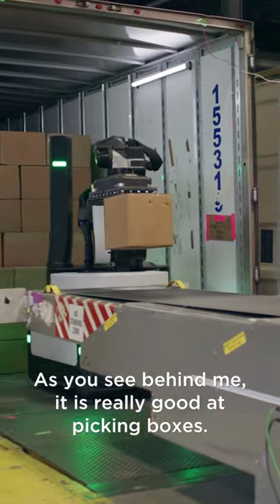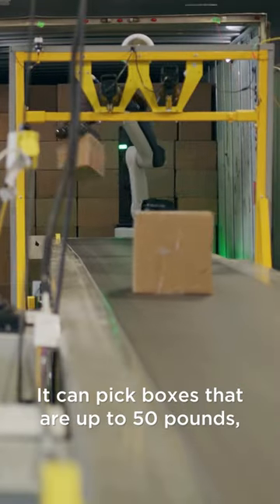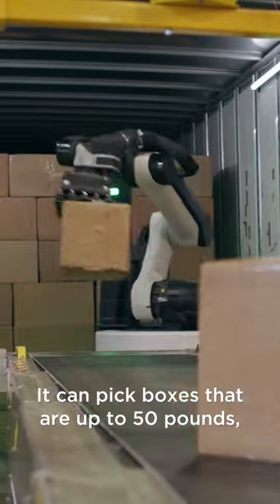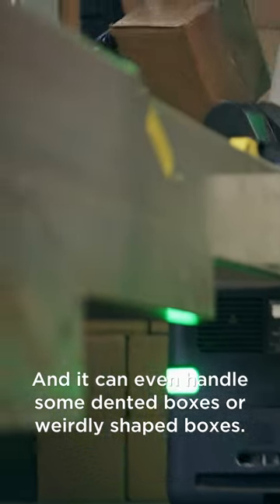What things can Stretch pick up? | Ask a Roboticist | Boston Dynamics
An excerpt from our Ask a Roboticist series. Meet Fifi, a software engineering team lead at Boston Dynamics. Hear her perspective on how she got into engineering, why she wouldn't trust Stretch with her pet cactus, and much more–as she answers questions from kids and other curious minds.